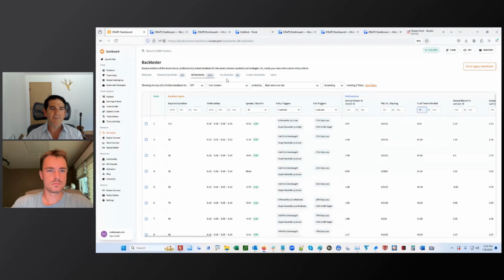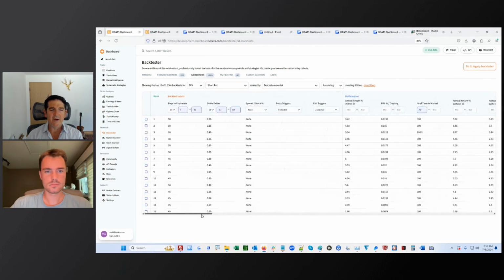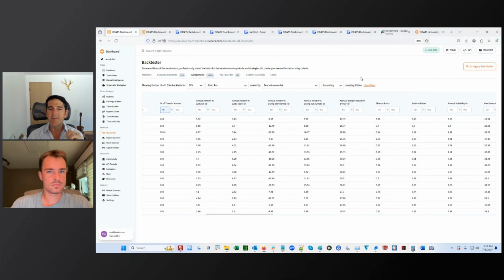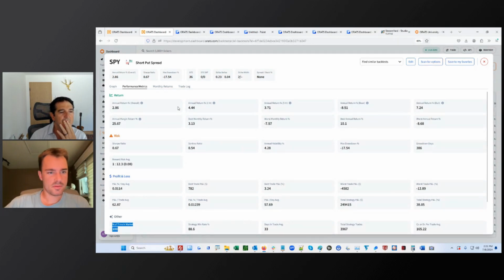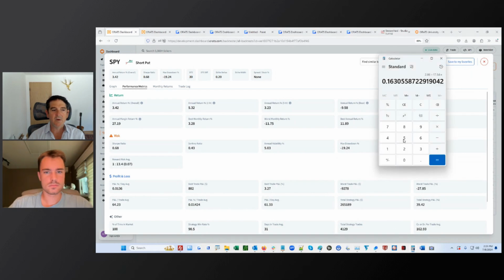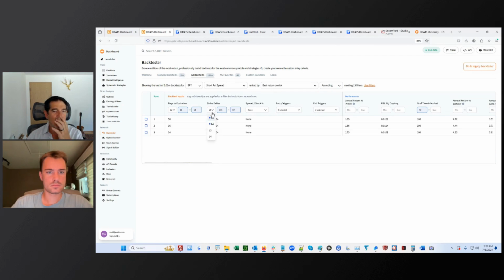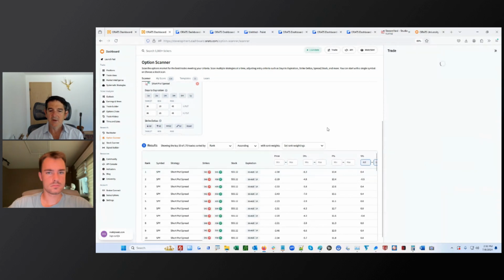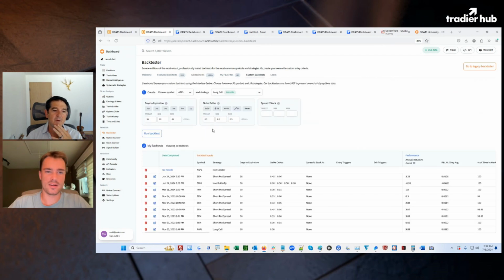How to find your best options trading strategy with backtesting | Driven By Data Ep.35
This week, Matt and Tyler use the ORATS backtest finder to search for a top performing strategy. We compare the performance of a short put to a short put spread using various metrics such as P&L average per day, annual return during bull and bear markets, and max drawdown. Using the monthly returns table, we analyze how the two strategies performed during important market timeframes like December 2018, CoVid, and the great financial crisis. Matt also uses the find similar feature to compare the relative performance of similar backtests to reduce overfitting. We decide that the short put spread is better, but place trades for both strategies to compare how they do in coming episodes.